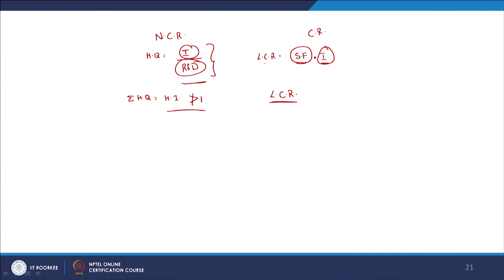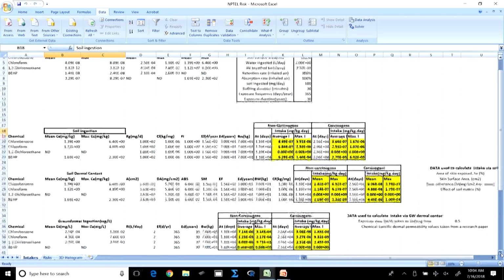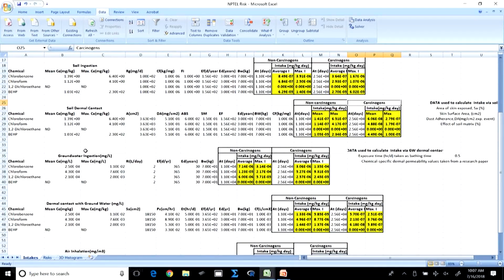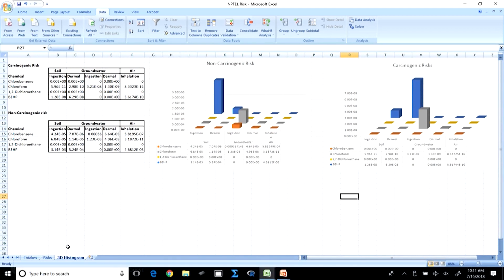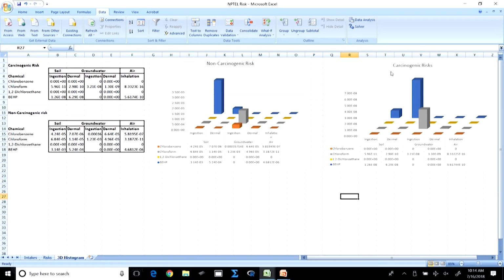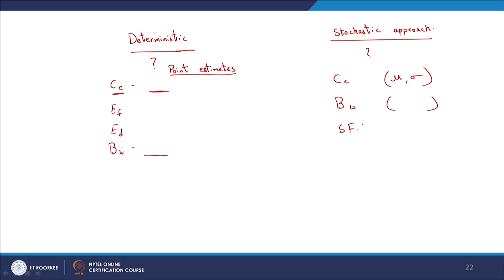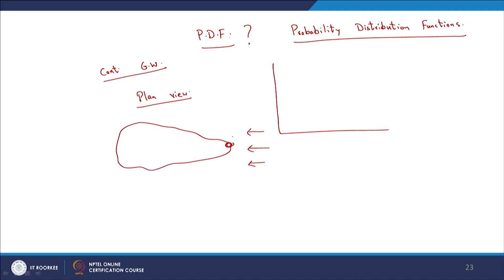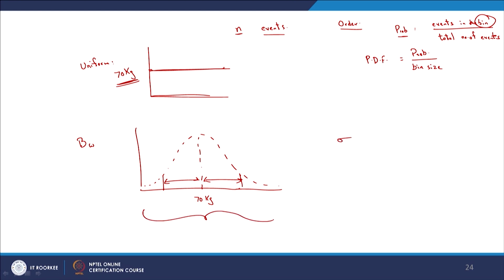Risk Assessment-Deterministic approach